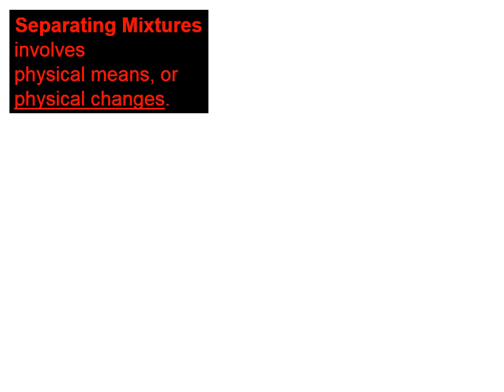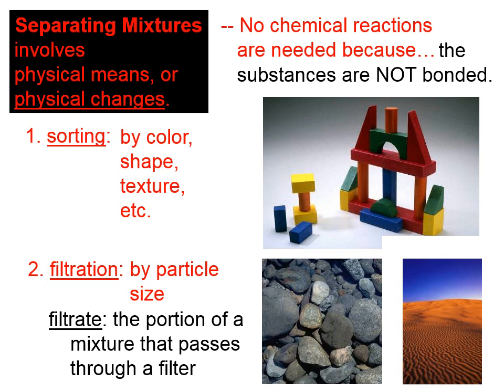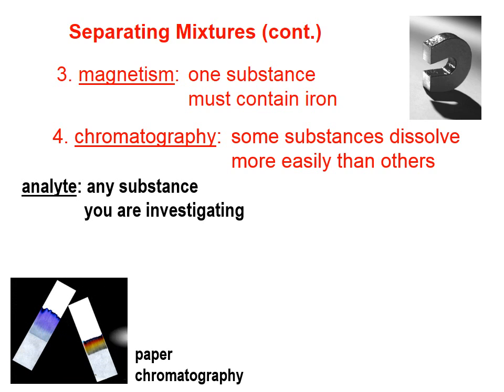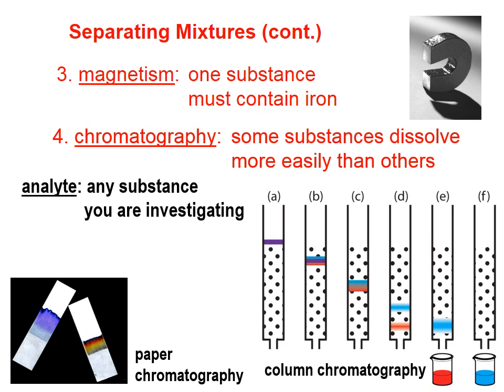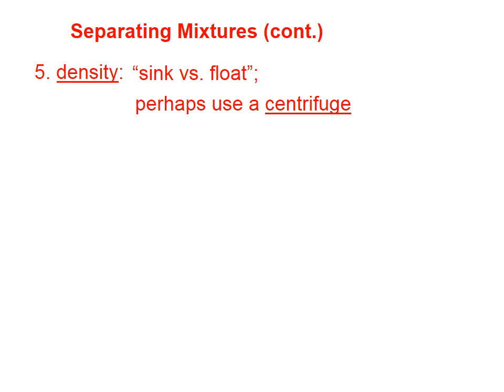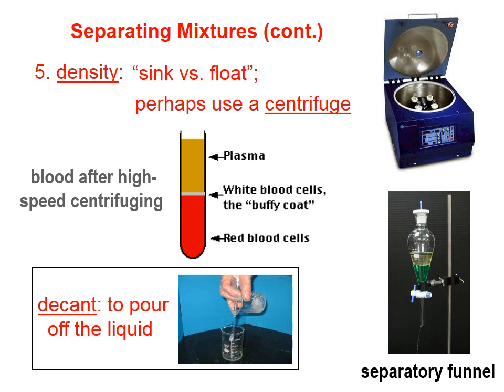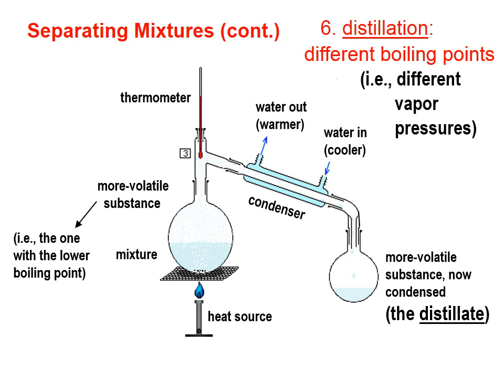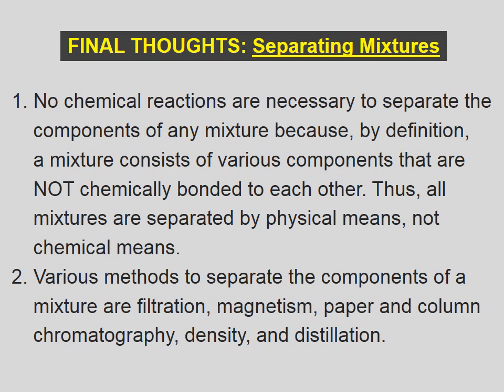1 15 Separating Mixtures